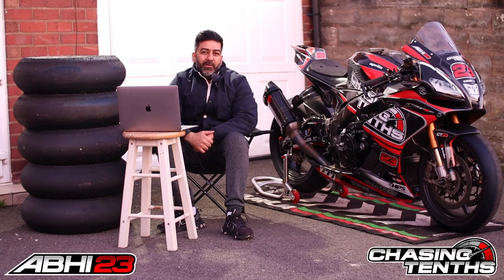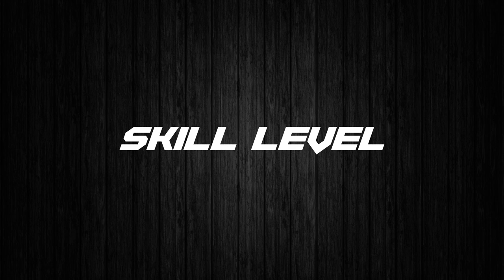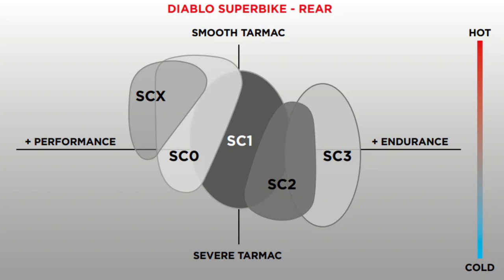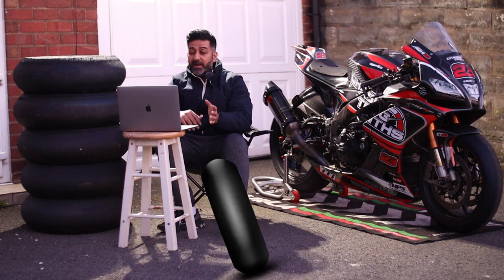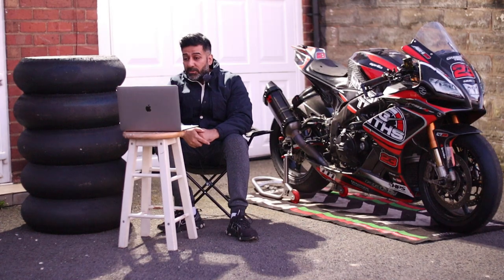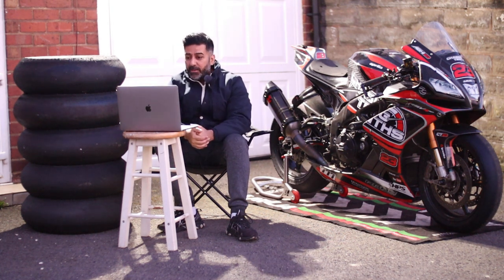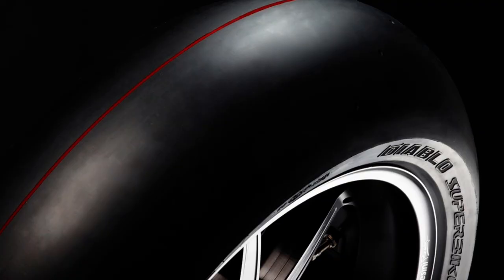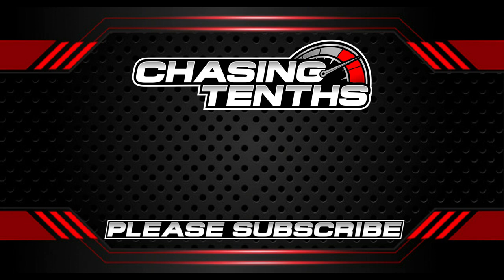Metzeler TD Slick vs Pirelli SC3 Slick | Important differences and similarities | Trackdays & Racing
A short and handy video to truly understand the differences between Metzeler TD and Pirelli SC3, they aren't as similar as they seem.

Here are the Chapters for an easier viewing experience:
0:00 Important Intro
00:48 Warmers
01:23 Skill Level
01:51 Temperatures
02:20 Bike Set up
02:34 Odd New Tarmac
03:02 Reversibility
03:27 Compounds
04:25 Hassle free
04:42 Price
05:11 Racing & Trackdays
05:26 consistency
 & heat cycles
05:44 Laptimes
06:14 Aspect profiles
06:41 Summary

As a thank you to you for watching my videos, I'd like to offer you 10% off on all kinds of motorbike upgrades and parts for Road and Track, see below: